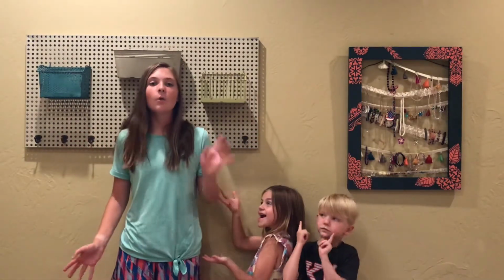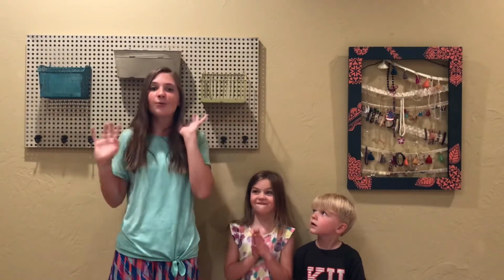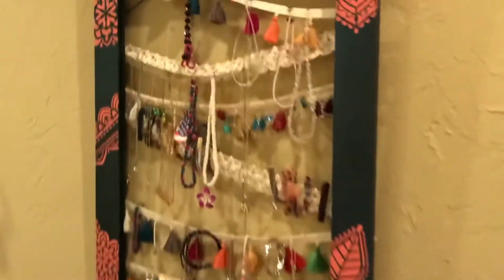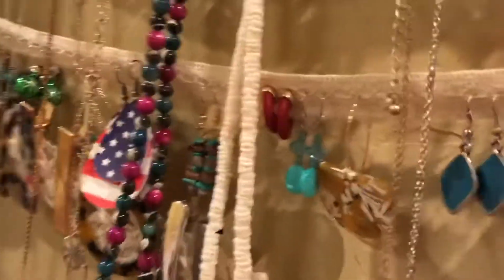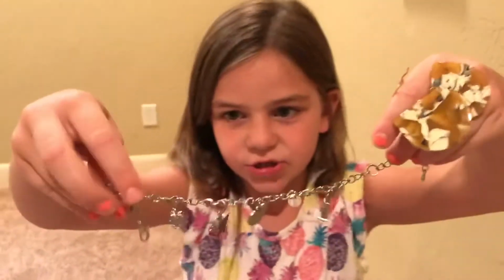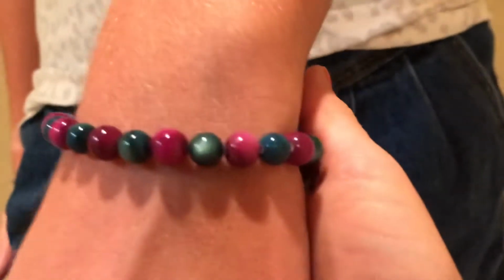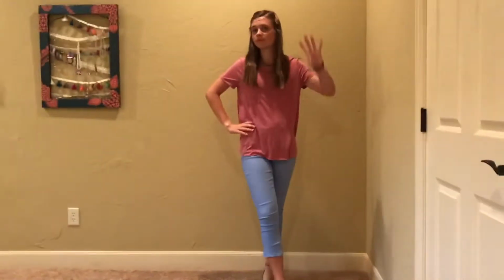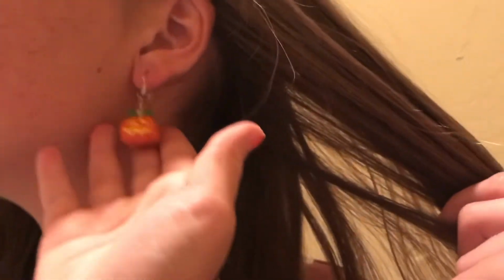Cousins Pick My Outfit | Leopard Heels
Watch as Harper and Jonas pick out an outfit based on leopard heels. They will have to make sure their outfit matches Gracie's leopard heels. Is it harder than it looks?